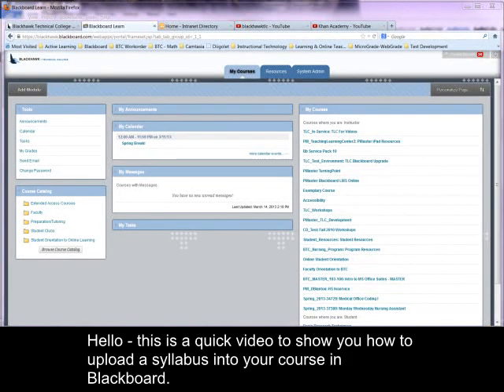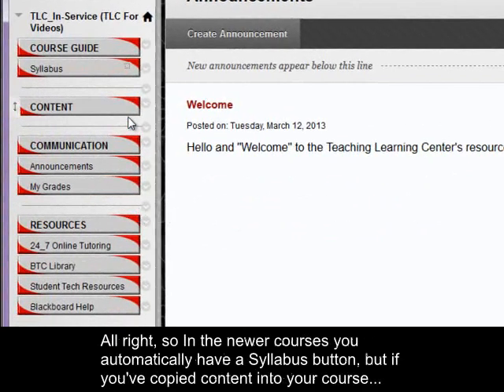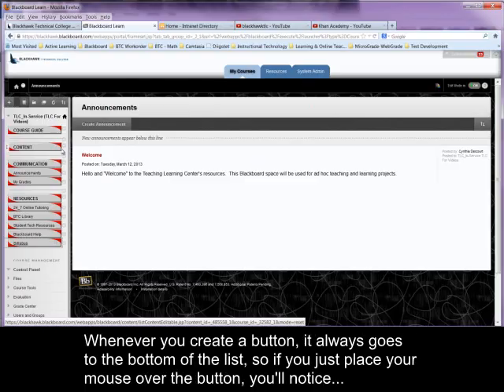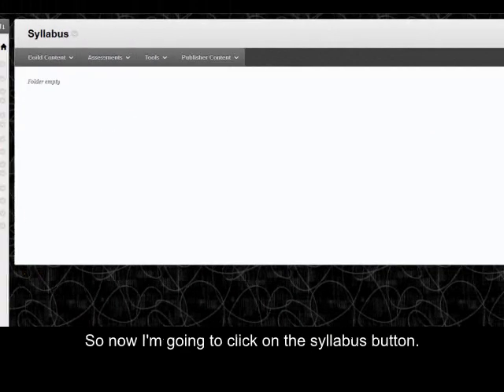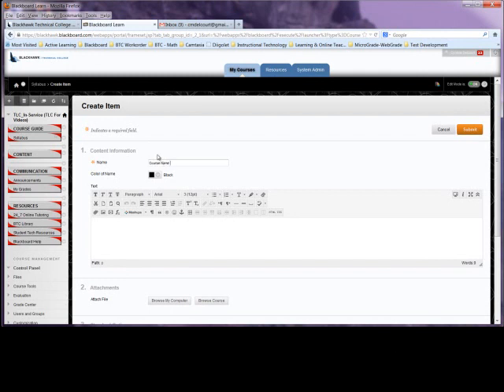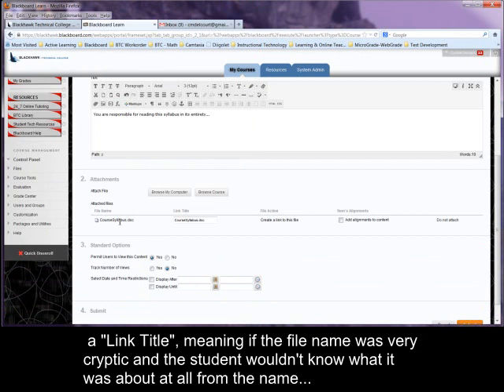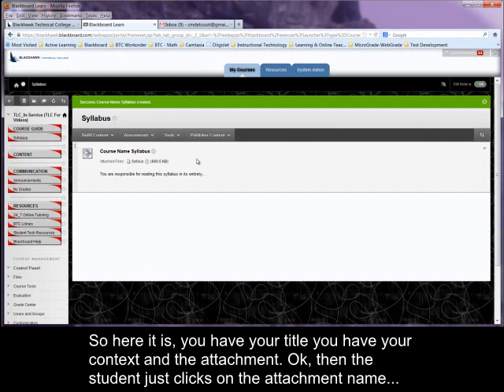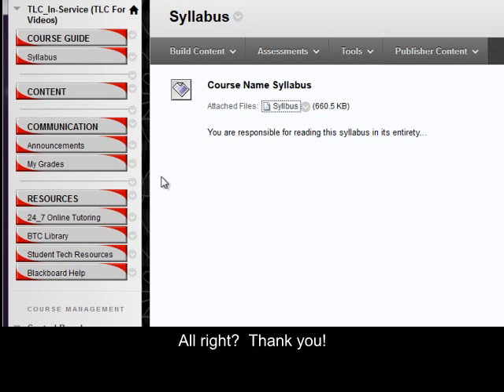Upload a Syllabus in Blackboard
Blackhawk Technical College

This video tutorial shows you how to create a menu link and how to upload a syllabus in Blackboard.